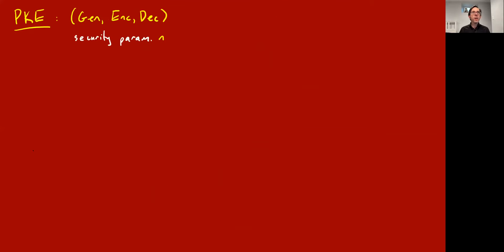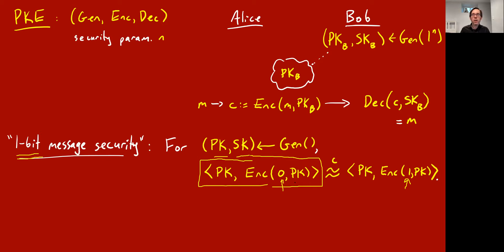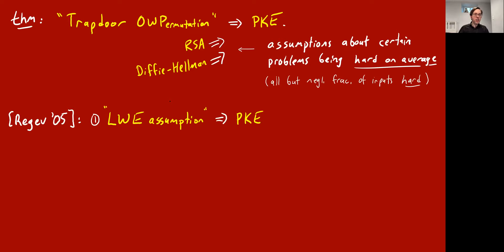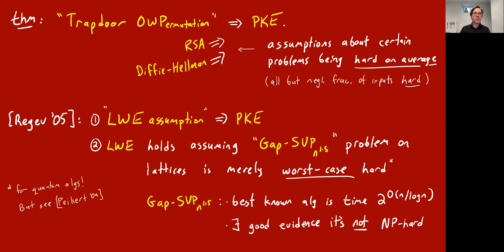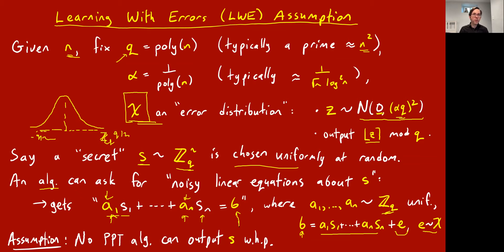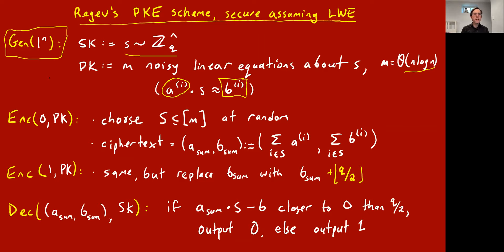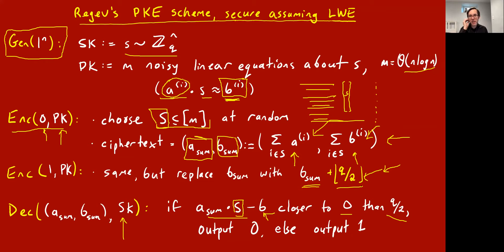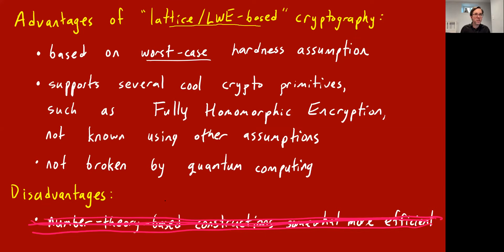Learning With Errors (LWE) and Public Key Encryption || @ CMU || Lecture 25d of CS Theory Toolkit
Concepts such as Public Key Encryption, Trapdoor Permutations, the important LWE (Learning With Errors) problem, and lattice-based cryptography.  Lecture 25d of "CS Theory Toolkit": a semester-long graduate course on math and CS fundamentals for research in theoretical computer science, taught at Carnegie Mellon University.

Resource for this lecture:
 "A course in cryptography" by Pass and Shelat.